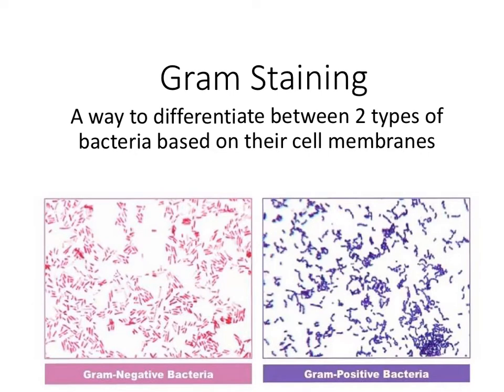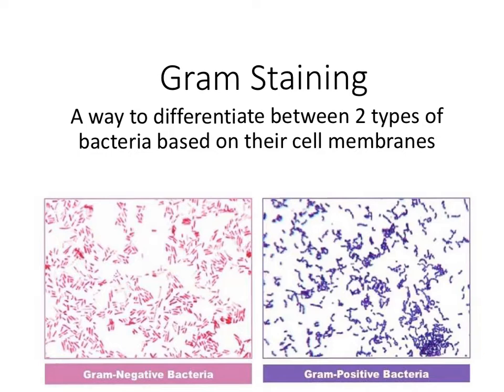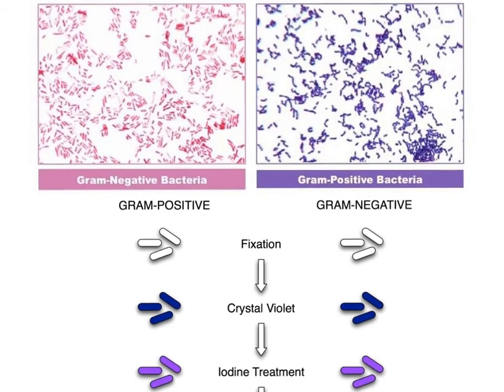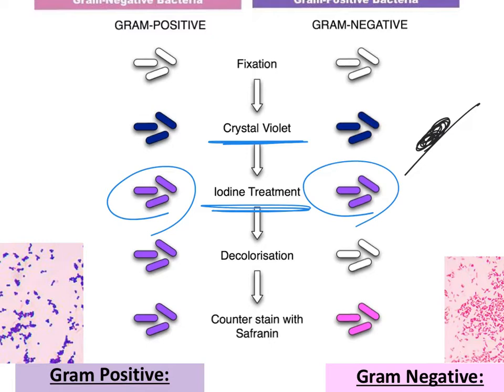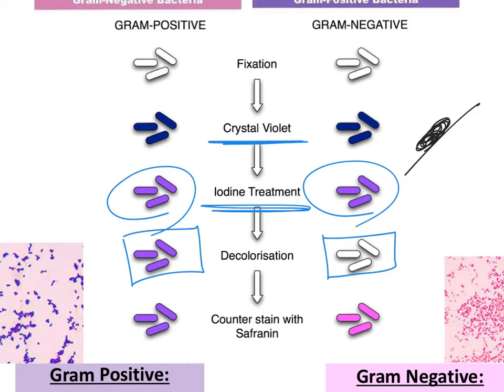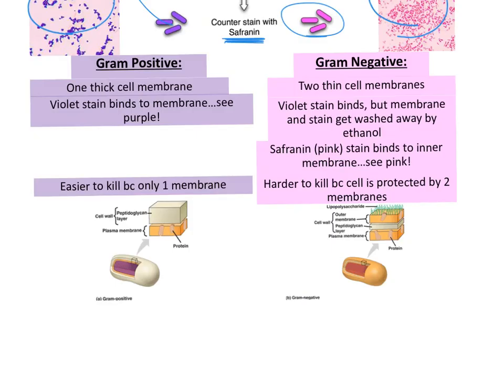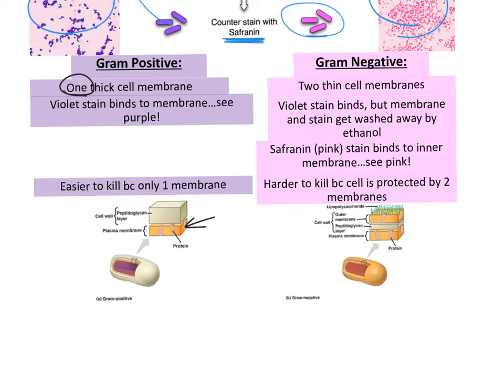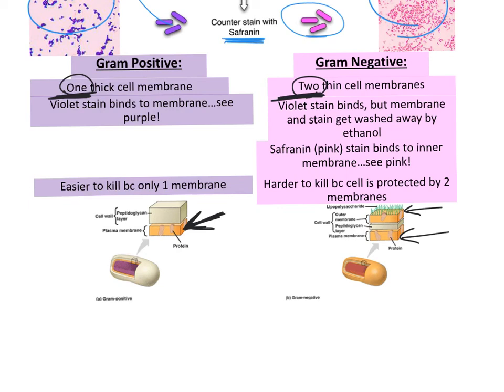Gram Stain Lab Intro